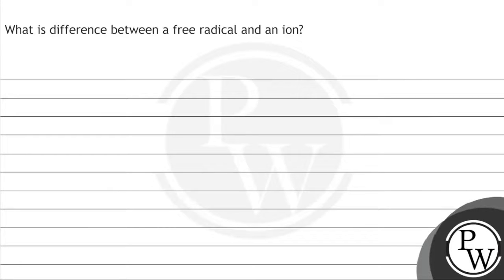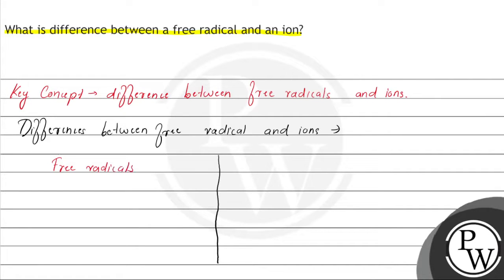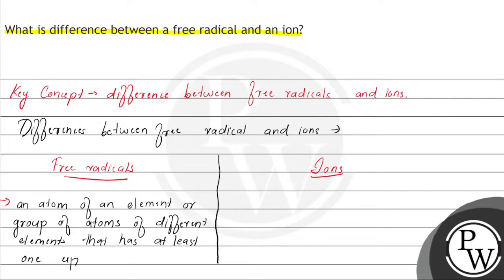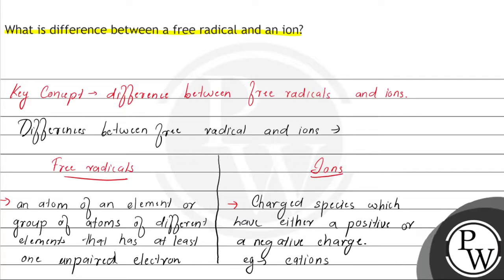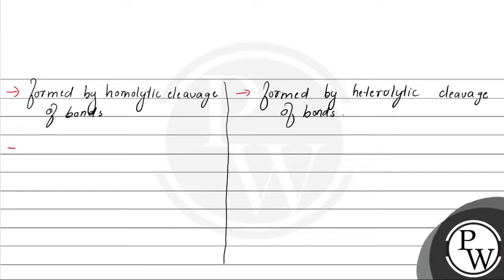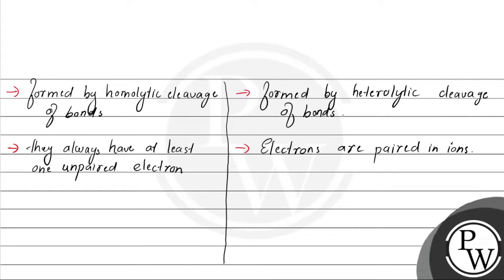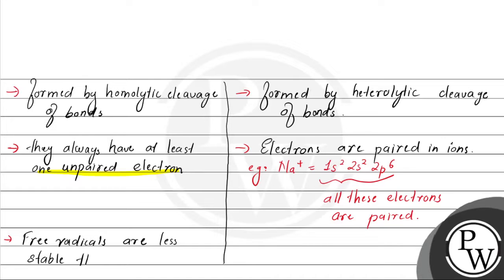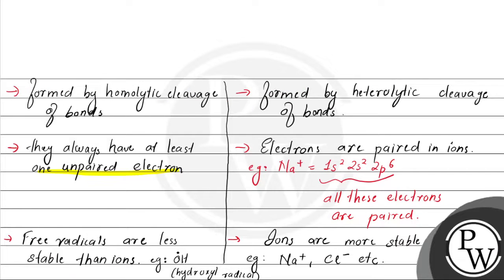What is difference between a free radical and an ion?